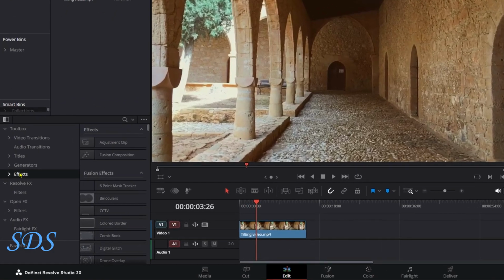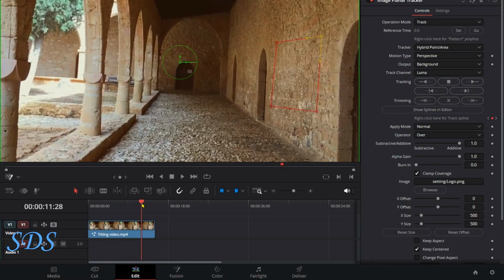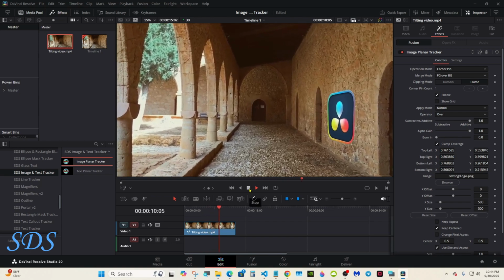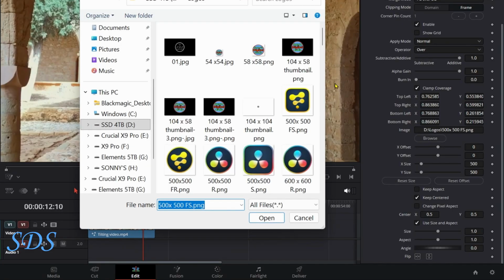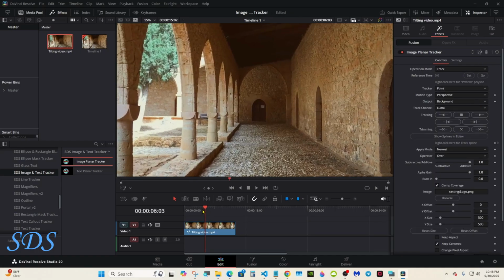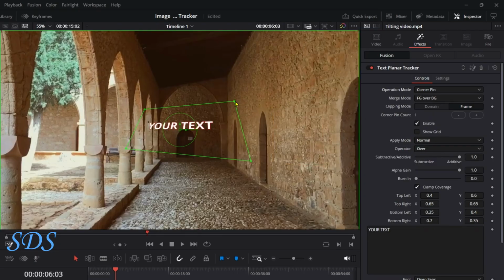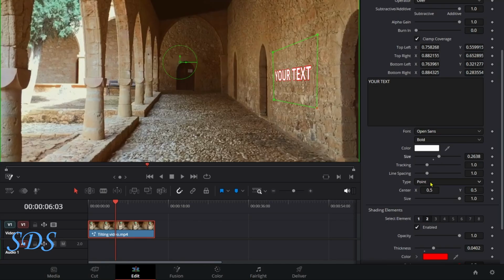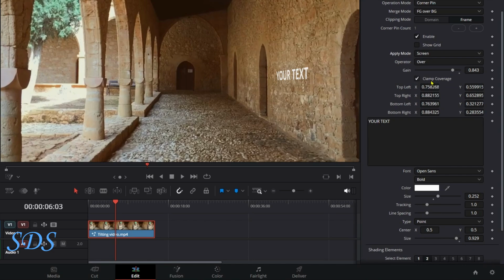FREE PRESET Planar Tracking on the edit page text and images in DaVinci Resolve 20.